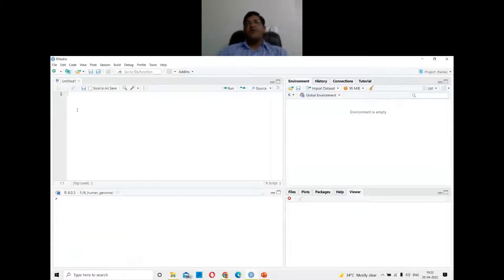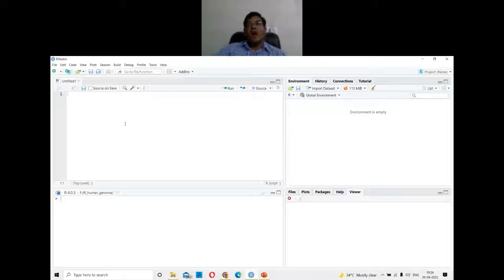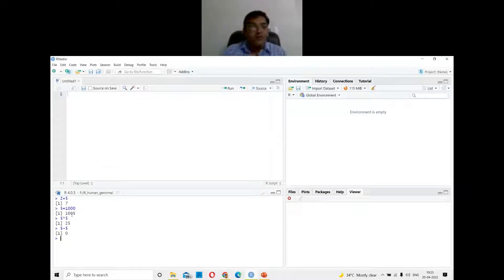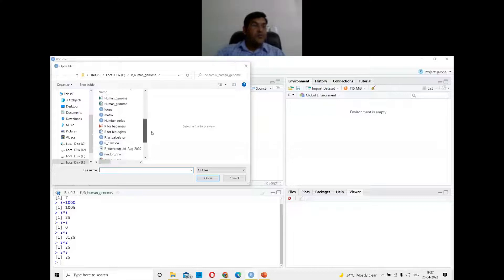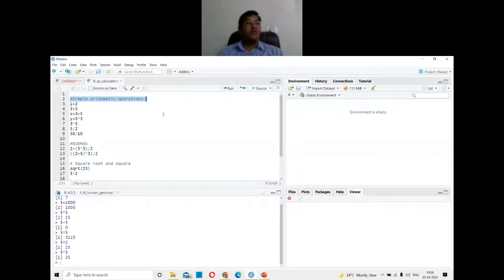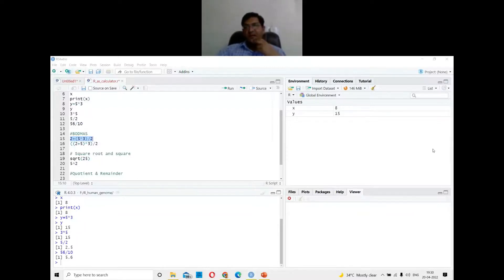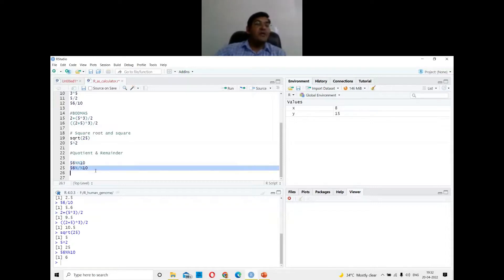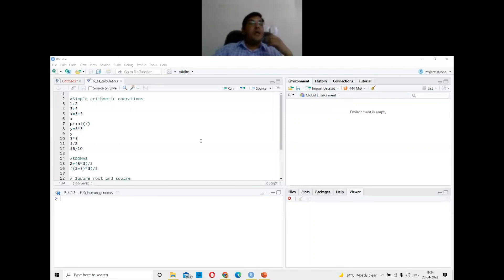R_4 - R as Calculator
As Biotechnology rapidly transforms into a data driven science, programing and statistical analysis are the most sought after skills today and data analytics obviously become one of the most paid jobs in the industry.

In continuation to the previous video, in this video I fist introduce the essential elements of R Studio and their utility and then show how R can be used as a simple calculator !